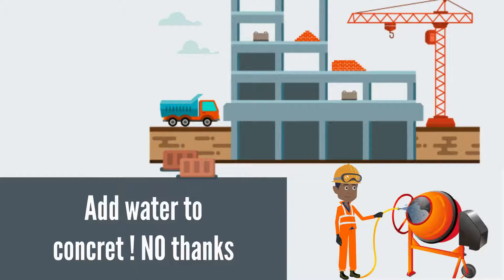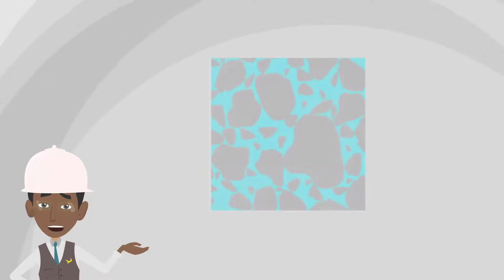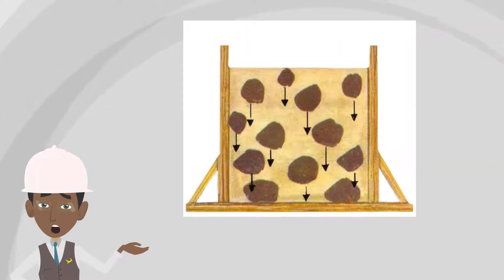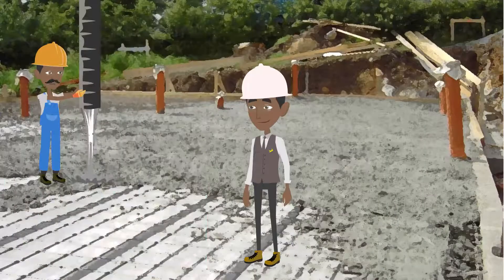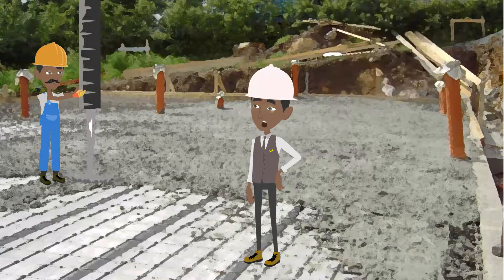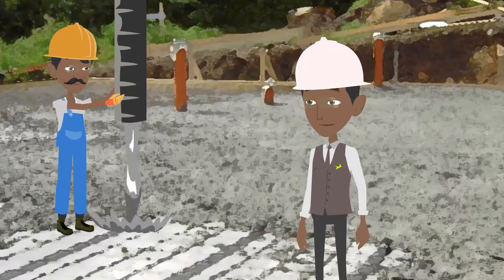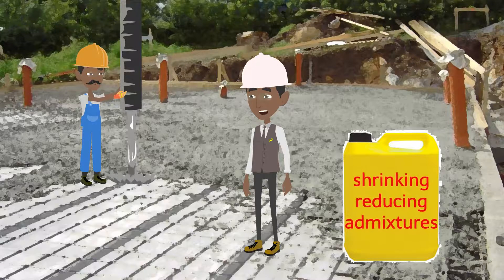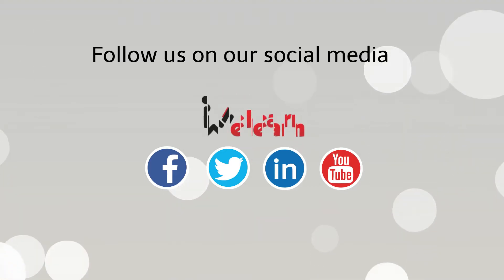Adding water to Concrete? No Thanks !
“It is forbidden to add water to the concrete on jobsite! "
How many times this sentence was pronounced.
Some workers use it once before the concrete will be placed to make it more easy and speedy at placement.
So it’s important to explain the adverse effects, for concrete durability and strength and to clarify the existing solutions in order to obtain the desired slump of the concrete.